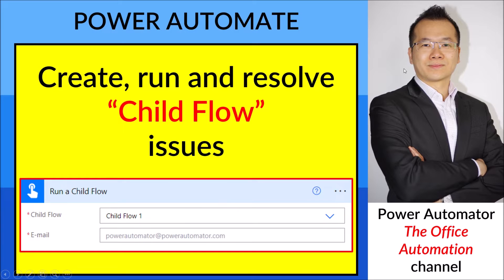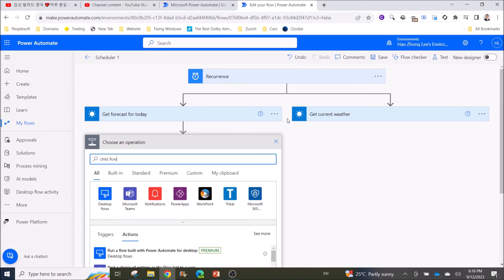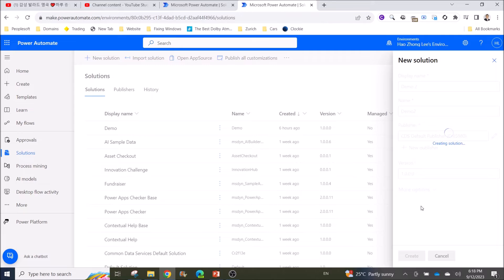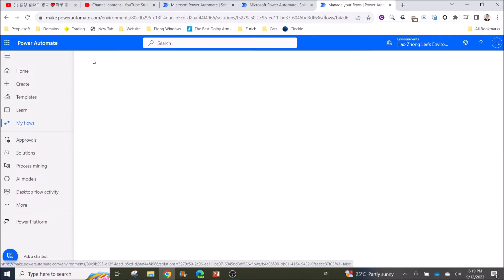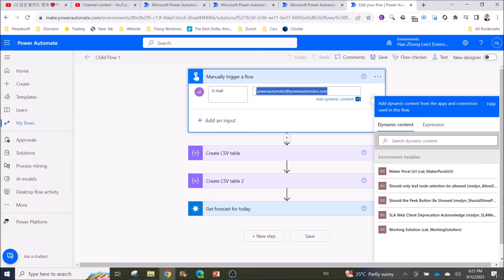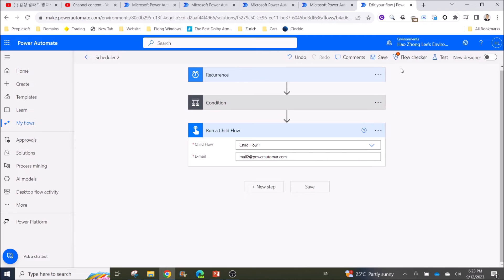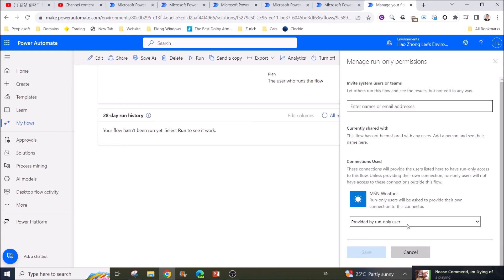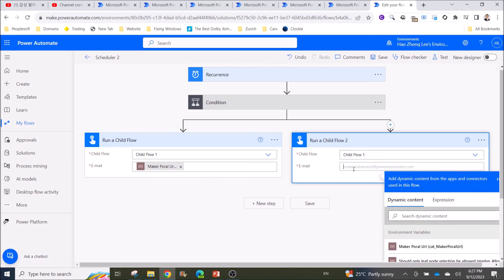How to create Child Flow in Microsoft Flow/Power Automate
Create and Resolve Child Flow issues - Microsoft Flow / Power Automate

Issues resolved:-
1) End with a response action
2) Don't use 'run-only user connection'

Create and Resolve Child Flow issues (Response action & run-only user) Microsoft Flow/Power Automate